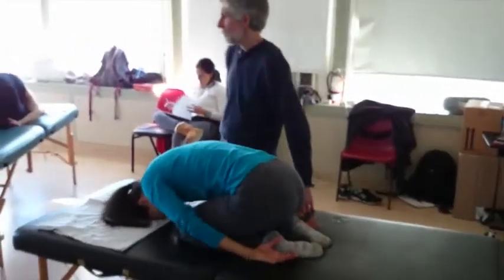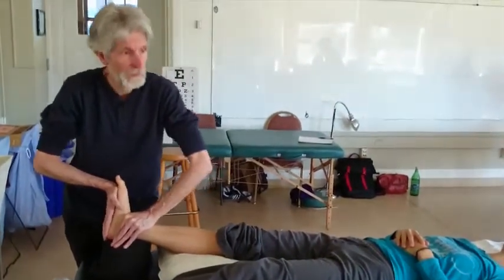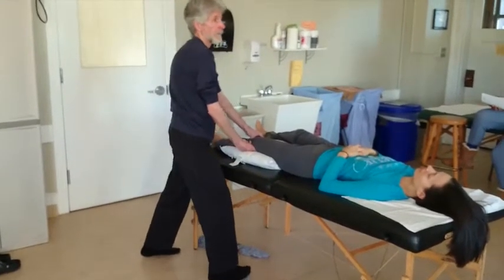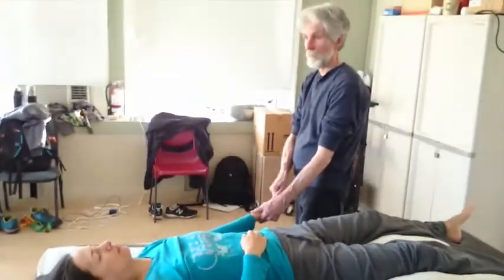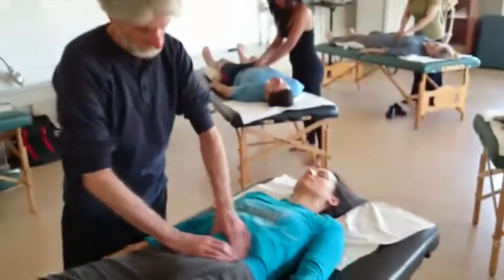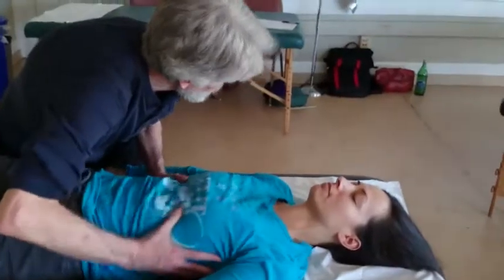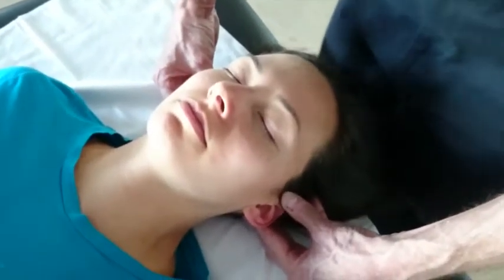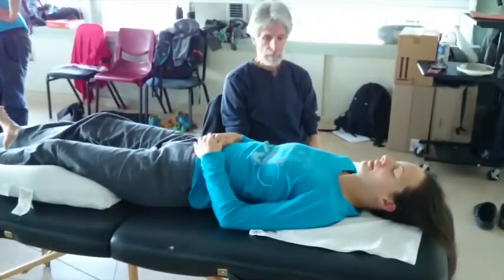Jim Cleaver's Shiatsu Kata – Short Form (Front of the body) – Session 1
Location: National University of Natural Medicine (NUNM),   Portland, Oregon
Date: Feb. 23, 2015
Instructor: Jim Cleaver
Assistants: Kimberly Kong (model),  recorded by Harry King

Details: This was a review class with me leading to rehearse the flow of the massage.
Intended Audience: current and former students as an aid to review the sequence and details of the kata.